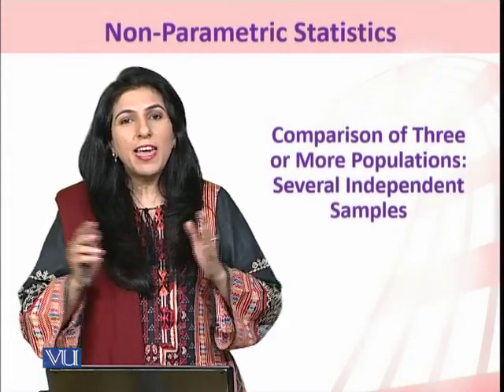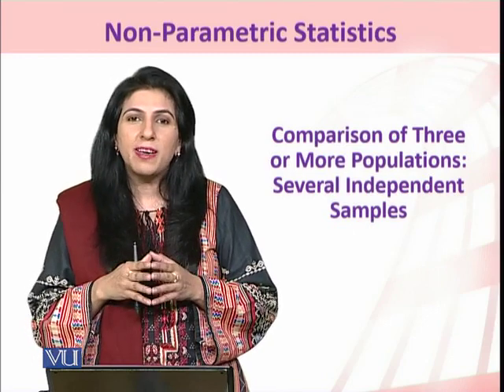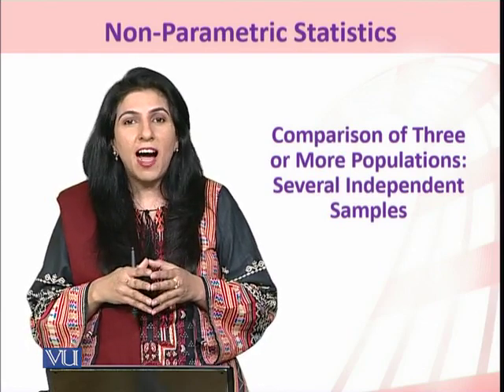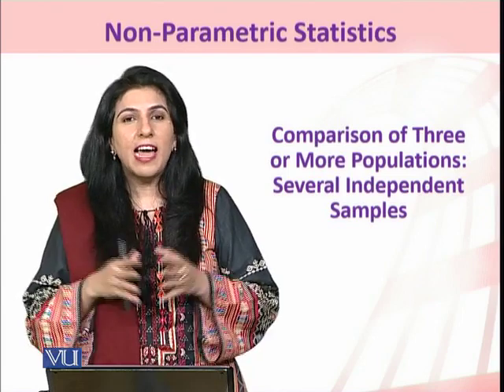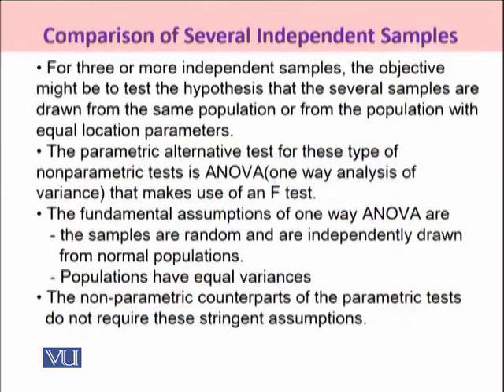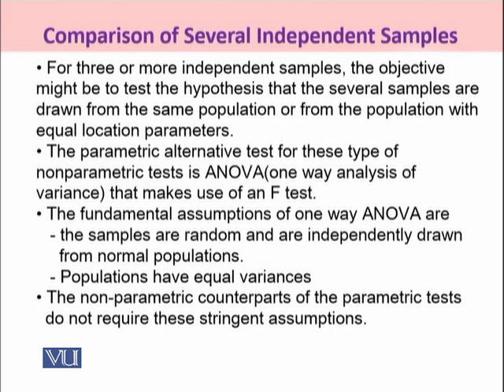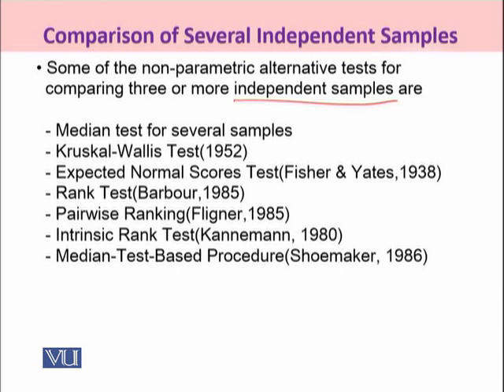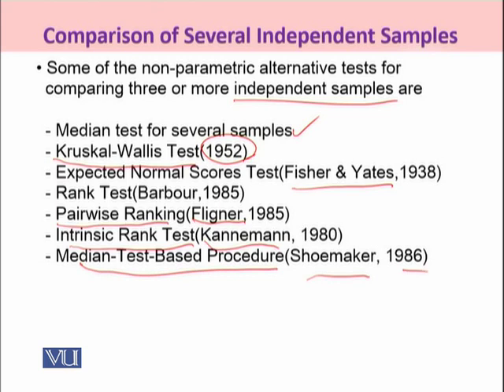STA644_Topic125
STA644_125
Comparison of three or more populations:Several Independent Samples